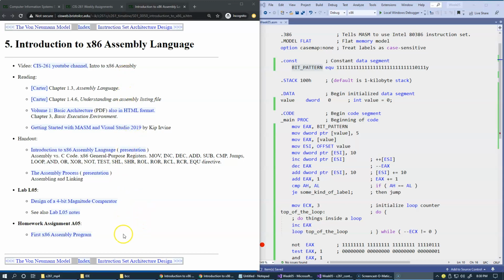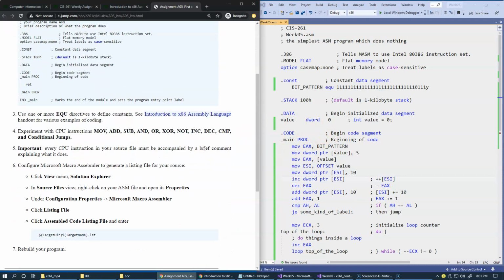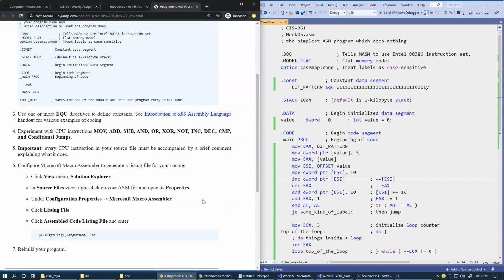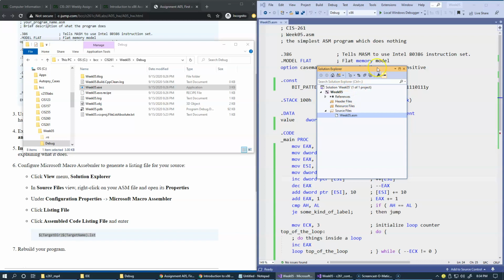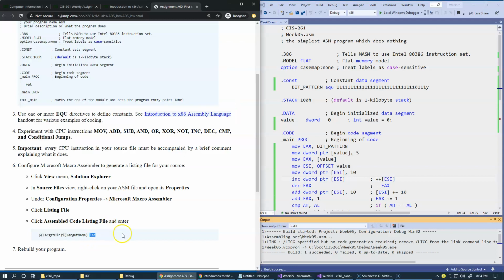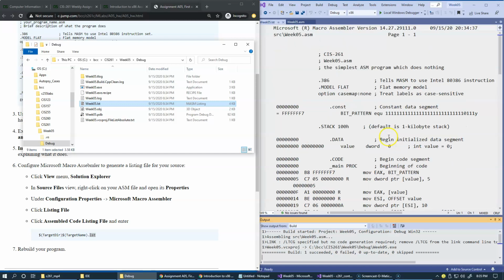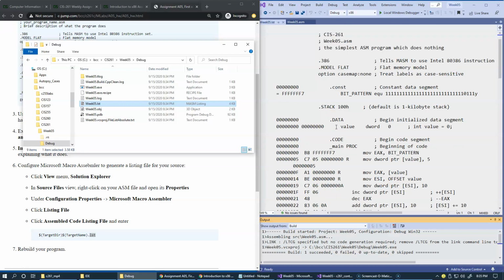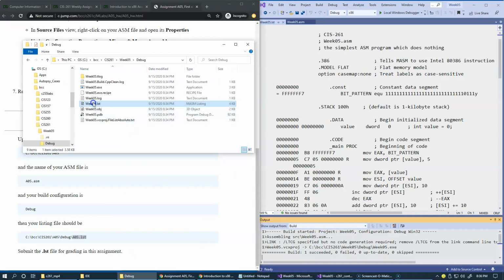5.13 Assignment A05, First x86 Assembly Program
5.13 Assignment A05, First x86 Assembly Program